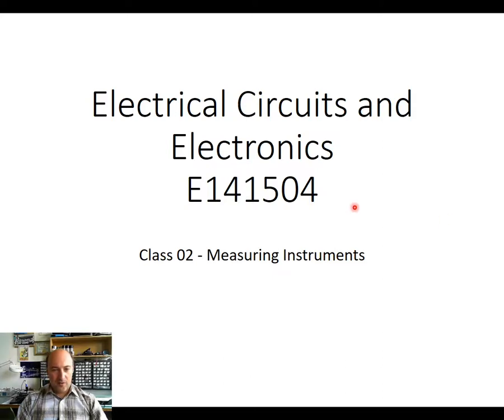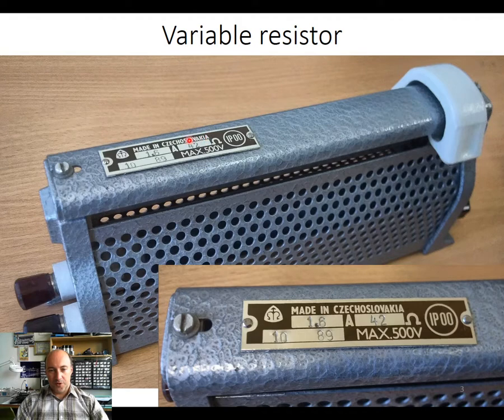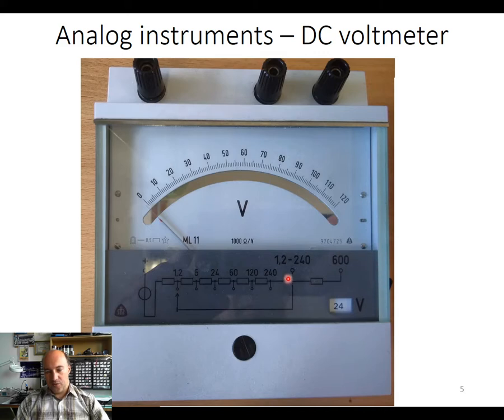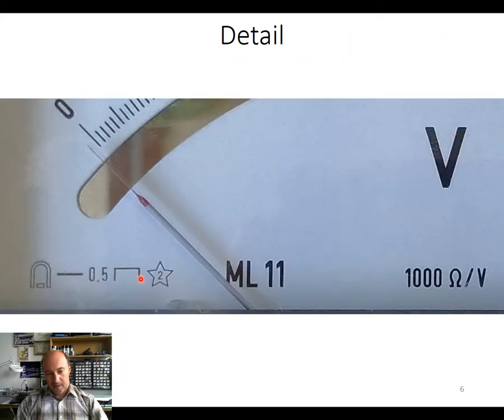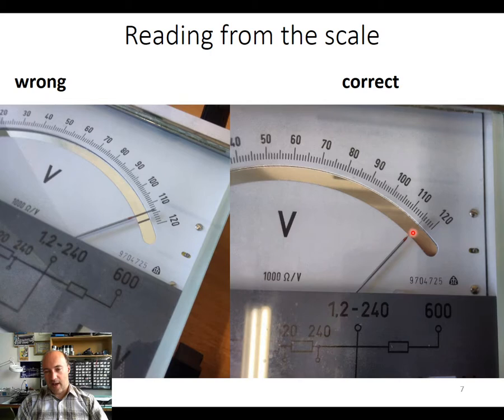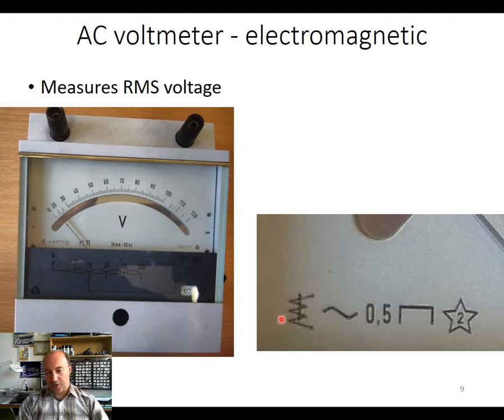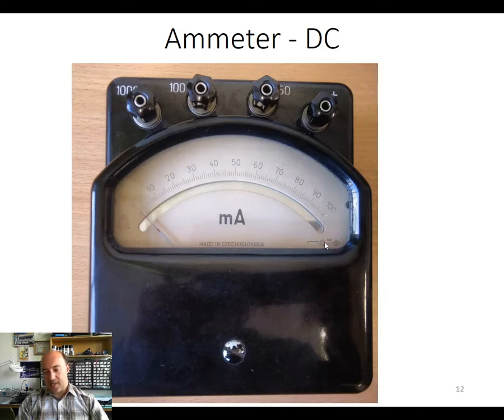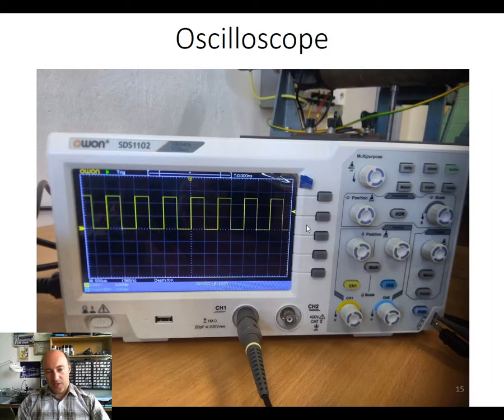Electrical Circuits and Electronics - class 02 - Instruments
Introductory video for classes from Electrical Circuits and Electronics.